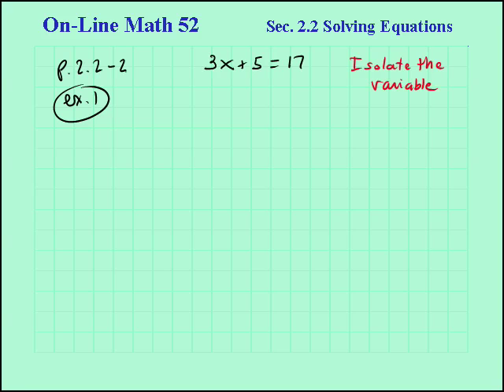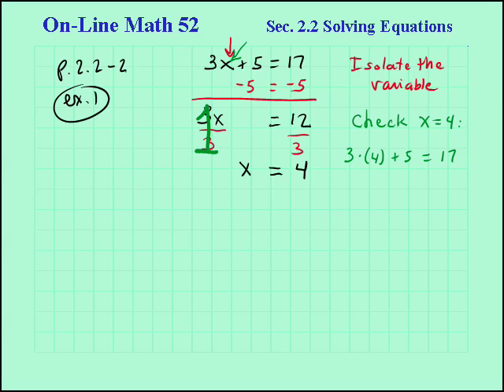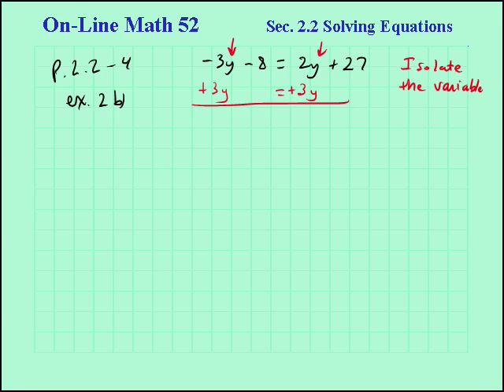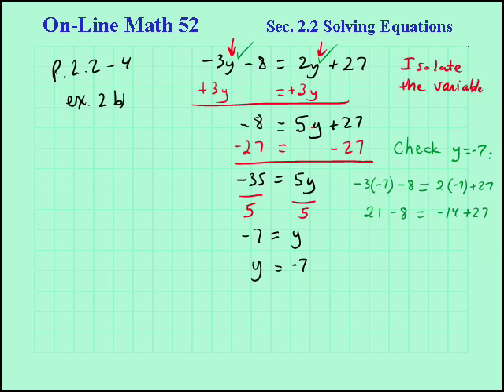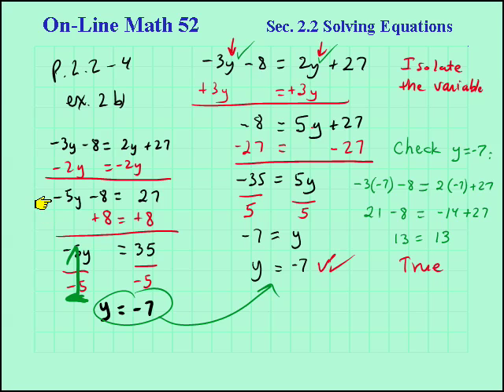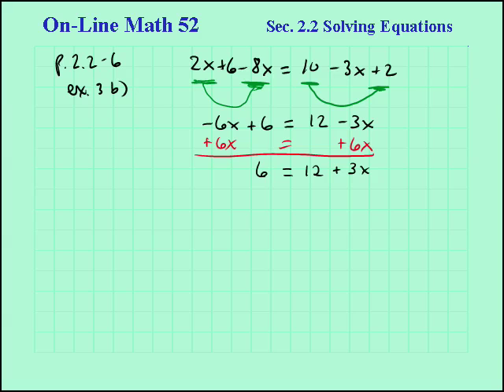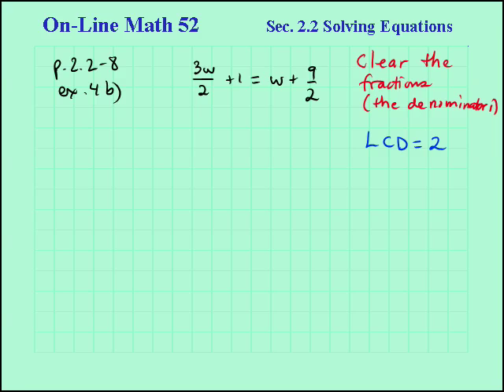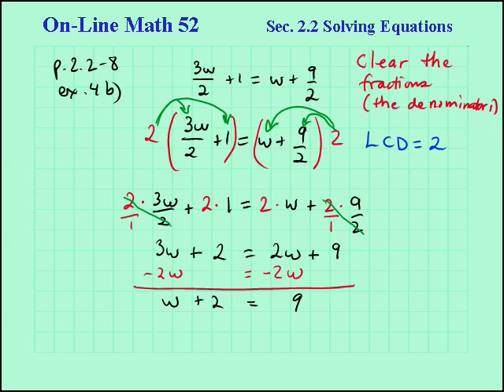Sec 2 2 Solving Equations 1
Solving Linear Equations involving more than one operation